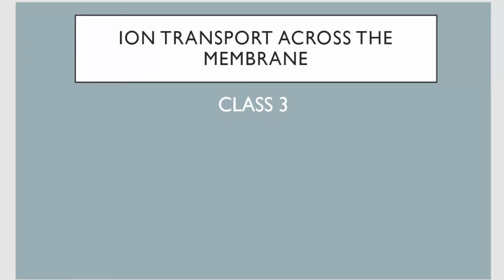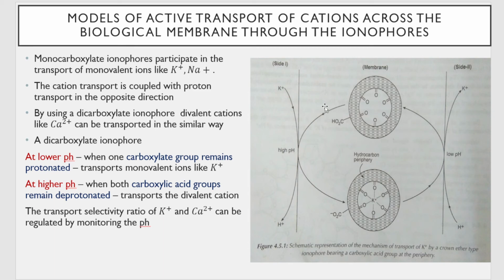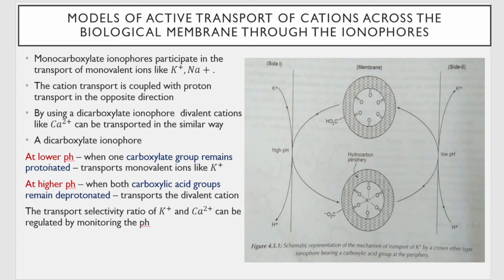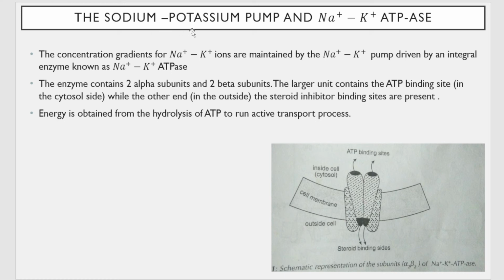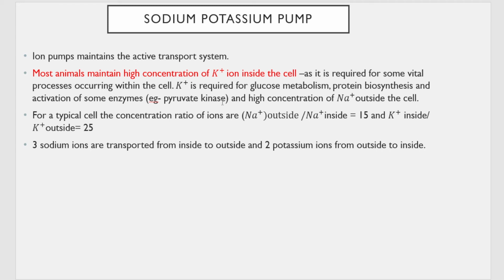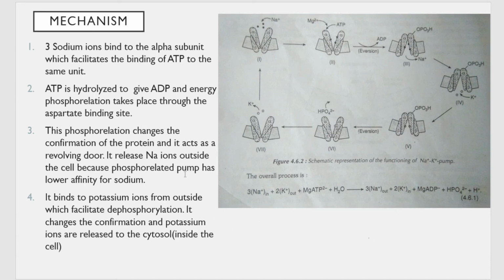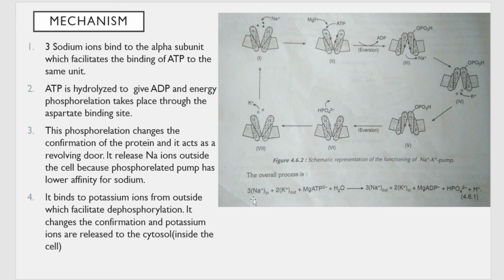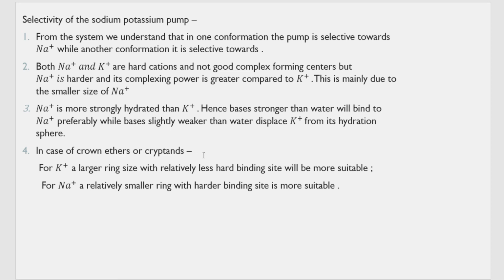BIOINORGANIC CHEMISTRY- Class 3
Model of active transport of ion across membrane